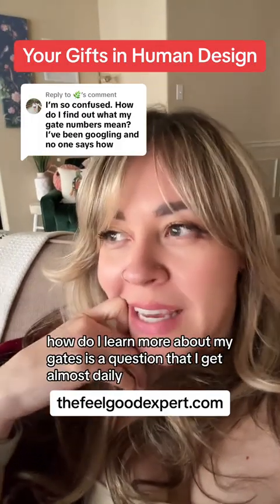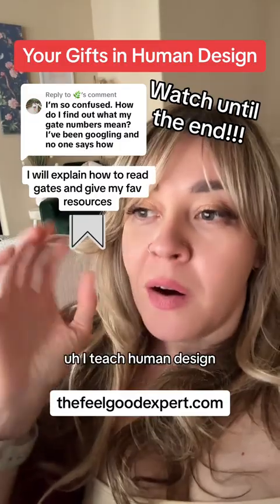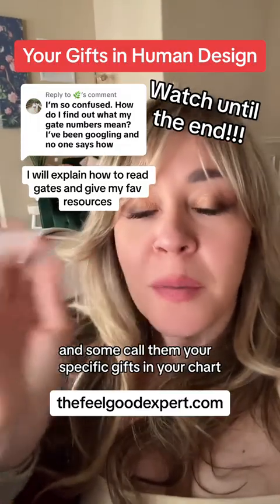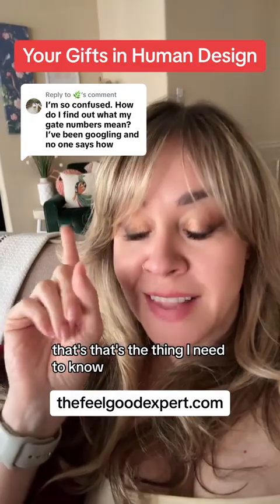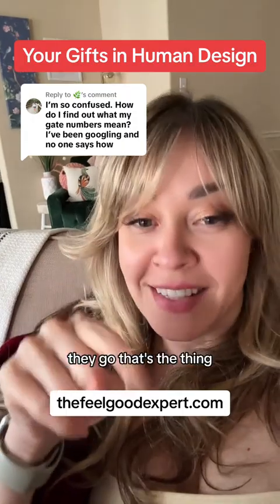How do I find out what my gates numbers mean?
Follow me to learn everything about Human Design! Or click one of the links below if you want to go deeper into your Human Design: